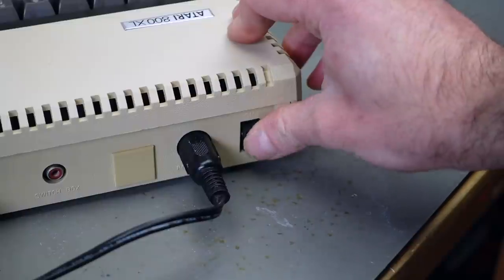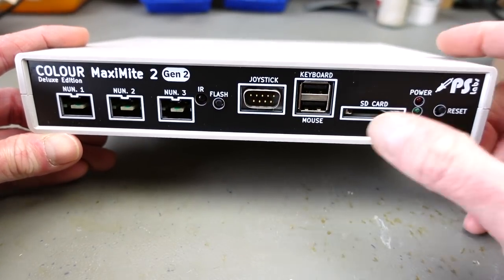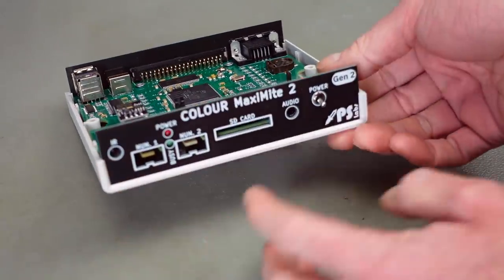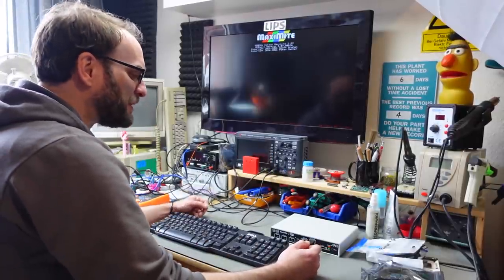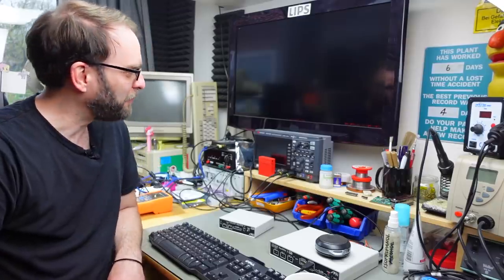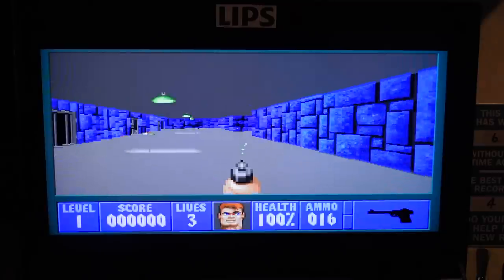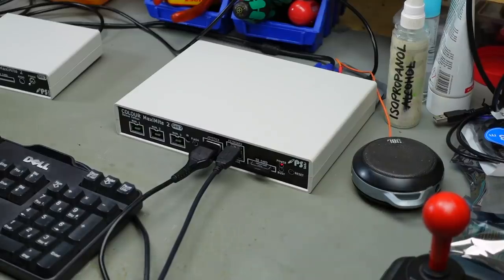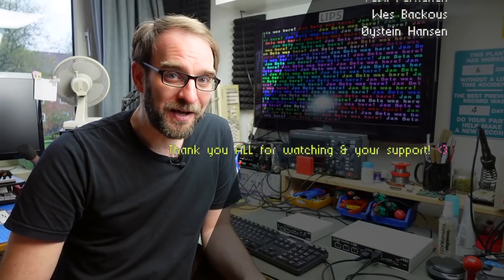A Look at the Colour Maximite 2 Deluxe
I'm taking a look at the new Deluxe Edition of the Colour Maximite 2 BASIC computer system.

The Colour Maximite 2 Project website (with open Gerber files to make your own):

TIME STAMPS:
0:00 Introduction
1:51 Unboxing
2:41 Inspecting the CMM2 Deluxe
3:55 Original Edition Differences
4:57 Peeking Inside
8:29 Plugging in
8:45 Sponsor Message
9:15 Powering on
10:08 Programming & Examples
22:17 Thank you & Good night